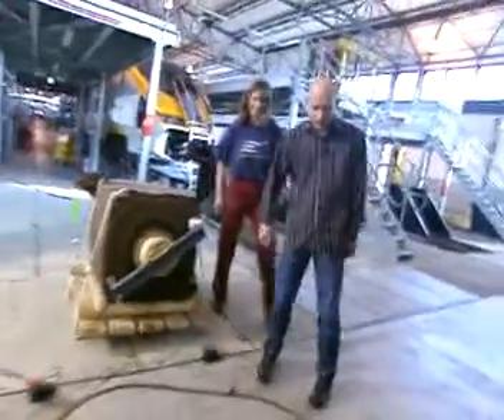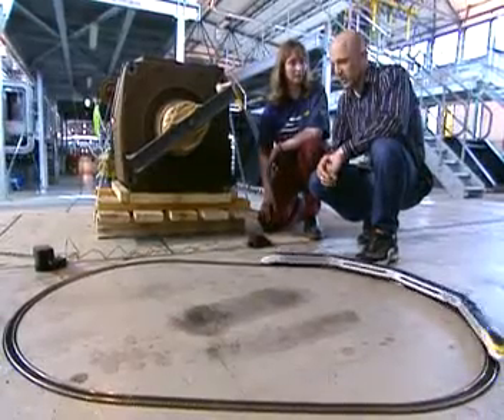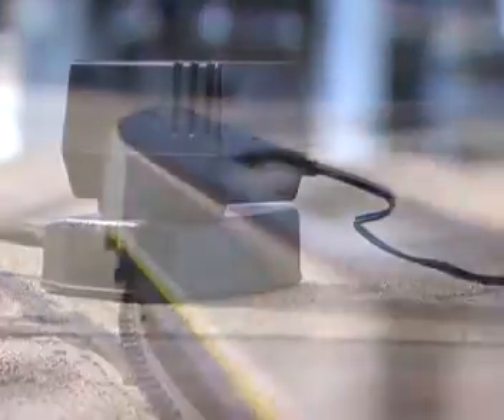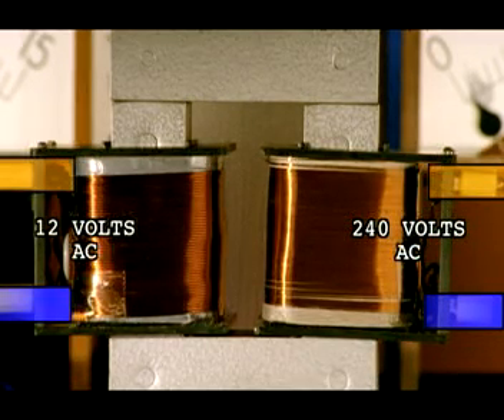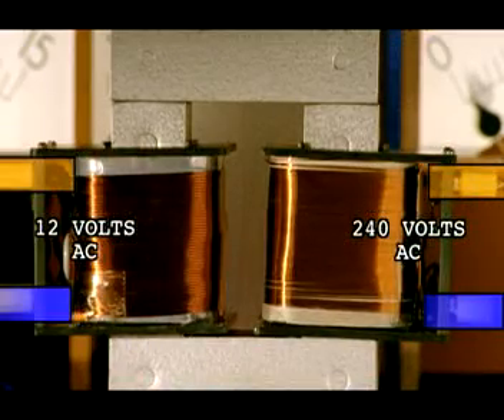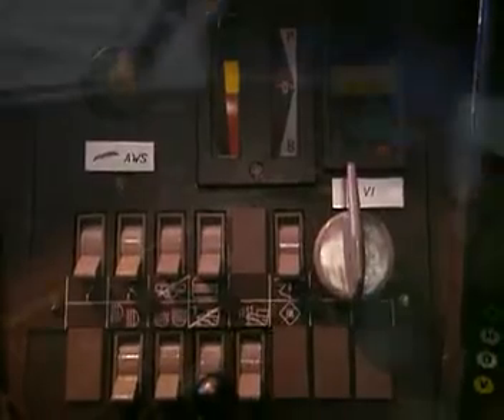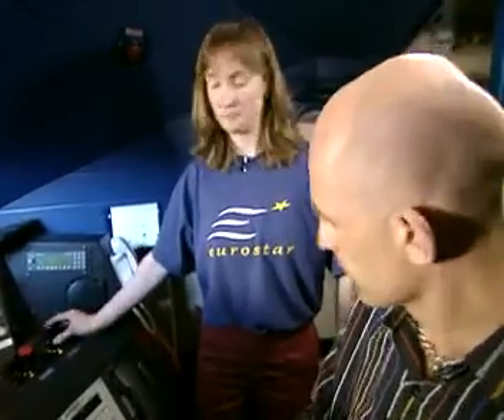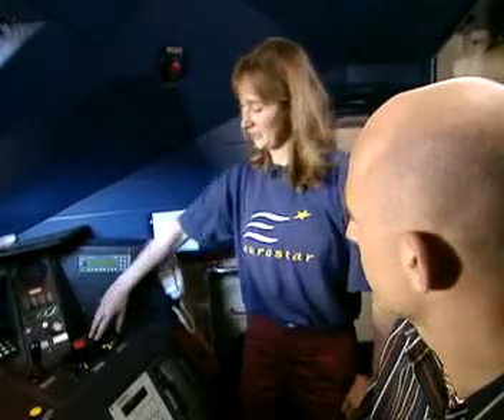GCSE Science Revision - Transformers Changing Currents